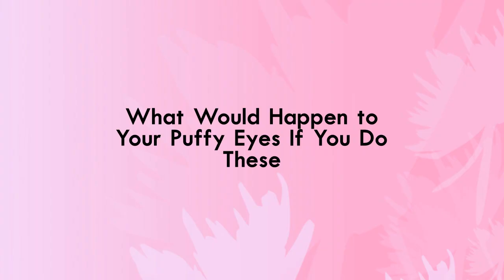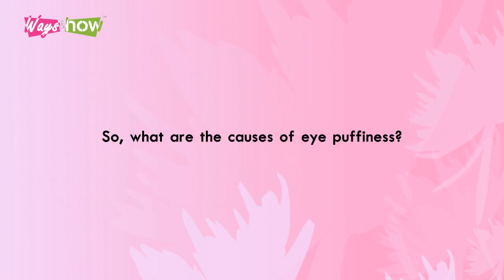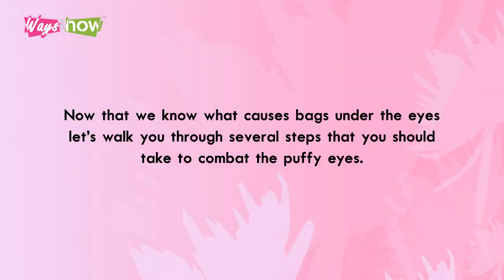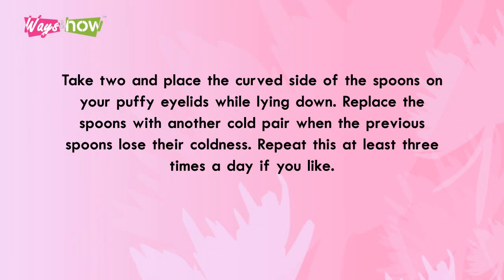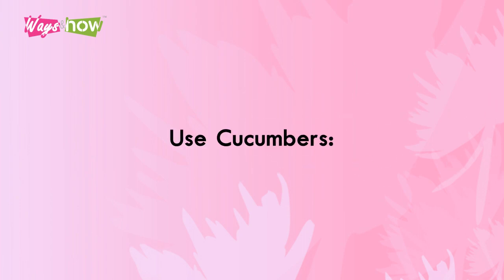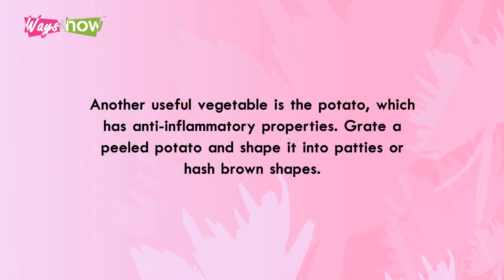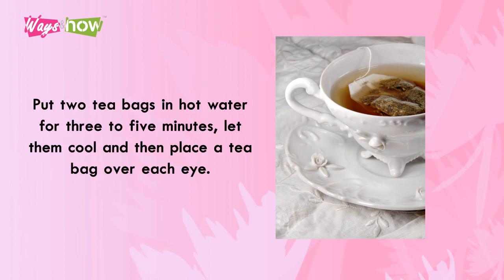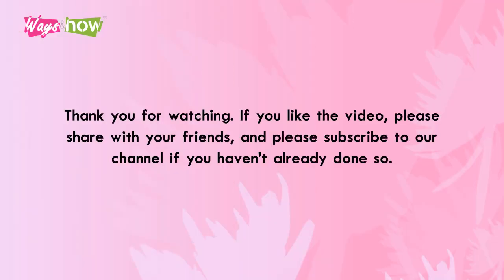Eye Bags Treatment Home Remedies - Cures For Puffy Eyes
Talking about eye bags treatment home remedies - cures for puffy eyes? Do you have puffy eyes, and do you wake up each morning after a long sleep and still feel like you have not slept at all. If your puffy eyes are due to lack of sleep, or just too much salt in your diet that make you retain excess water, we have solutions for you. In this video, we will walk you through different steps to show you what would happen to your puffy eye if you do those things - Waysandhow.